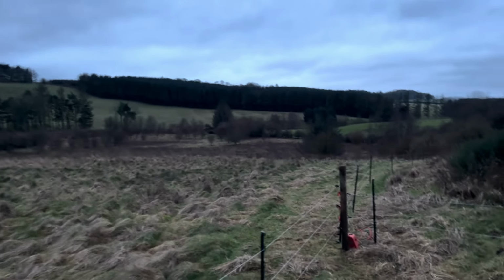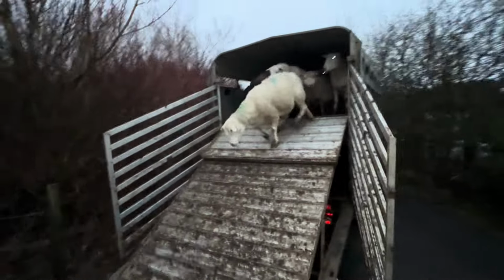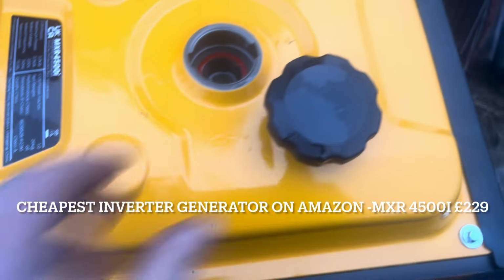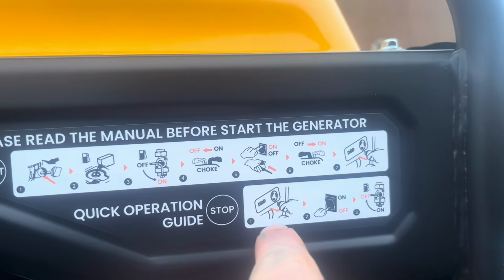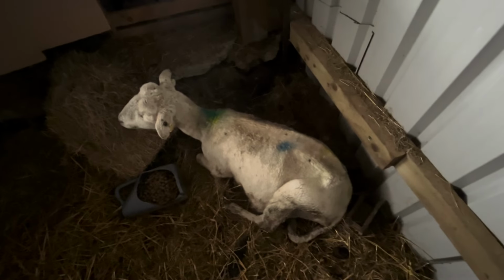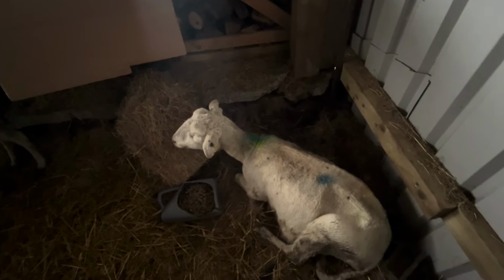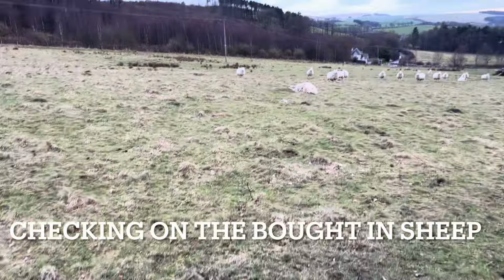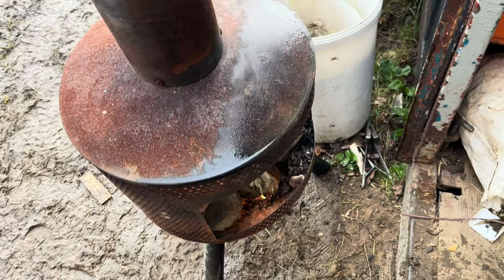Upgrading Our Off-Grid Power! MXR4500i Generator + Lambing Prep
Getting ready for lambing means everything has to be dialled in — especially power ⚡🐑

In this video we upgrade our off-grid system with more solar and put a cheap Amazon generator (MXR4500i) to the test to see if it can actually handle farm life.

With lambing just around the corner, reliable power isn’t optional — from lighting and heat lamps to general day-to-day jobs, everything depends on it.

🔧 In this video:
 • Installing additional solar panels ☀️
 • Upgrading our off-grid power setup
 • Testing the MXR4500i inverter generator
 • Real-world farm use (not just specs!)
 • Getting everything ready for lambing season 🐑

Will this budget generator actually cut it… or is it a false economy?